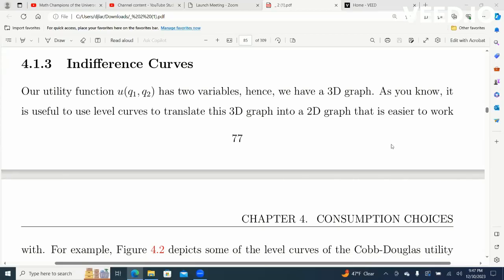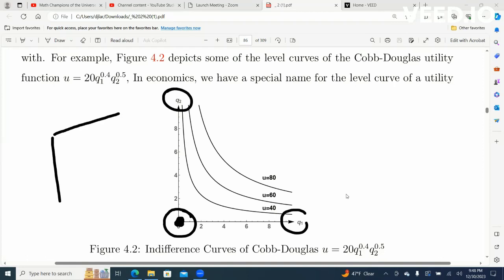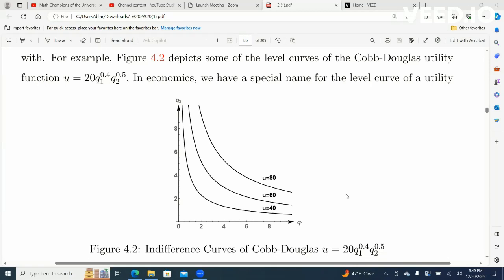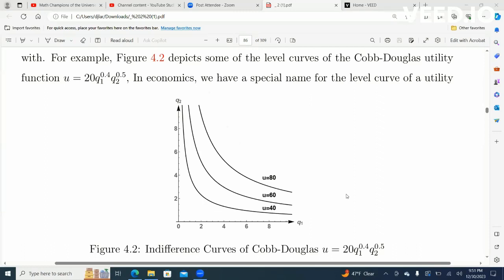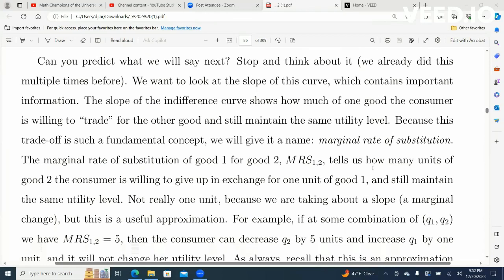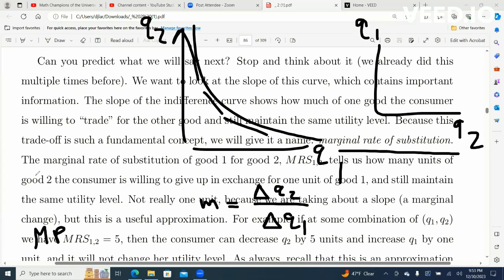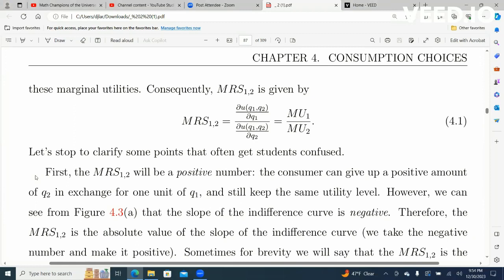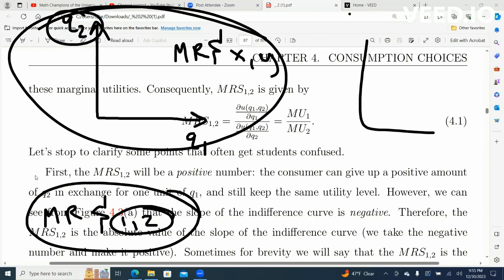video74 Indifference Curves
Indifference Curves